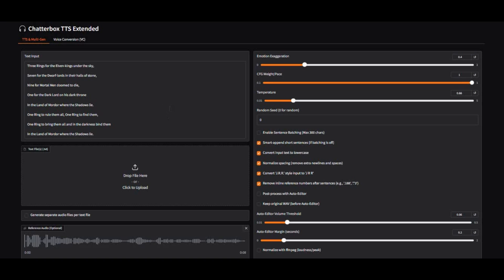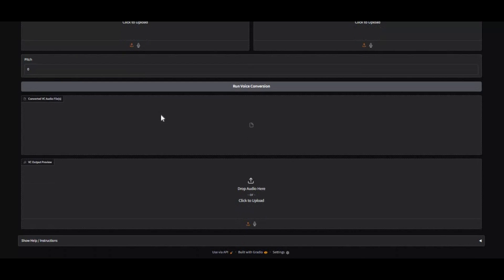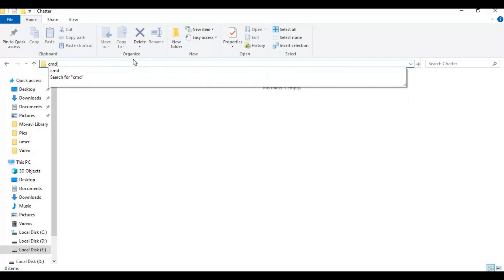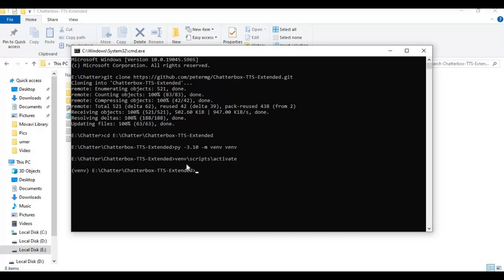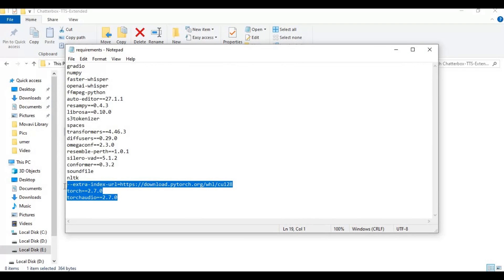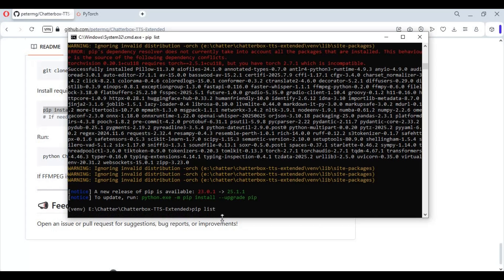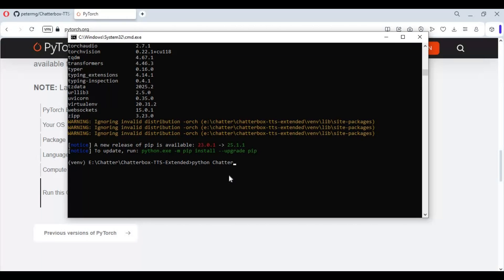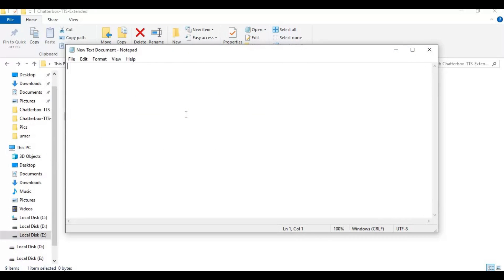"Chatterbox-TTS-Extended Installation Guide | Advanced Text-to-Speech with Voice Cloning & Emotion!"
Chatterbox-TTS-Extended Installation Guide – Get started with one of the most advanced TTS systems featuring voice cloning, emotion, and whisper support!

🚀 In this step-by-step tutorial, I'll show you how to install and run Chatterbox-TTS-Extended easily using a .bat file and get it working in minutes.
⏱️ Timestamps
00:00 – Intro
01:17 – Requirements
02:00 – Installation Steps
07:11 – Creating & Running the BAT File
08:55 – Final Demo & Output
🔗 Project GitHub

– Support me & get access to exclusive portable tools!

ChatterboxTTS